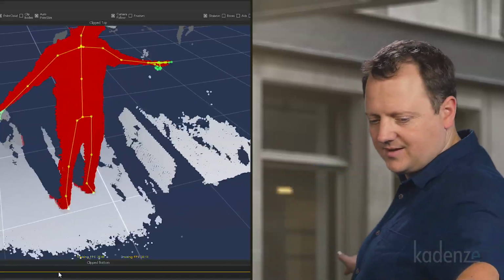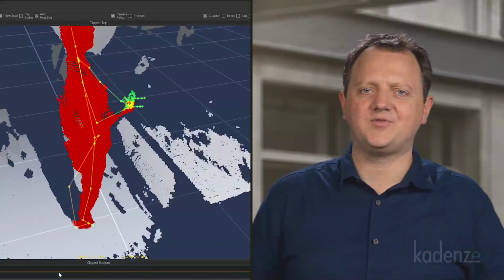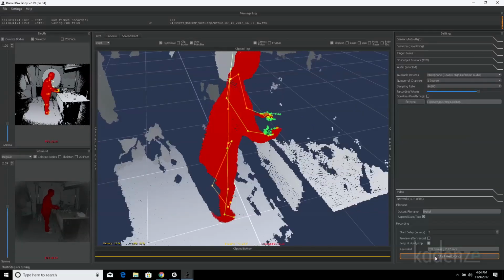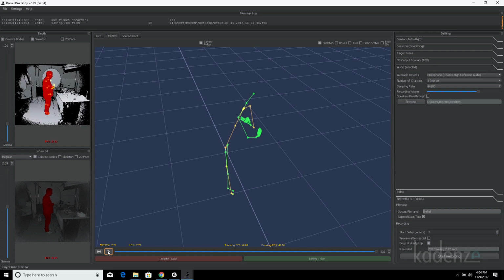Using Brekel to Rough Out a Motion Capture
In this video, Thomas Wester from Pacific Northwest College of Art uses the powerful and affordable Brekel Pro Body motion capture software, along with an XBox Kinect (a favorite among indie technologists) to do some simple motion capture to speed along rigging and animation.